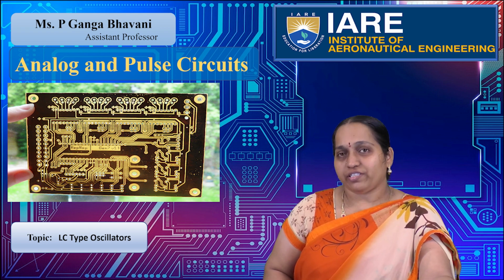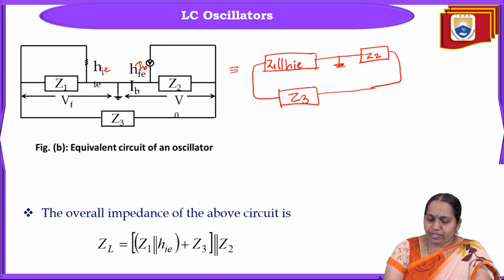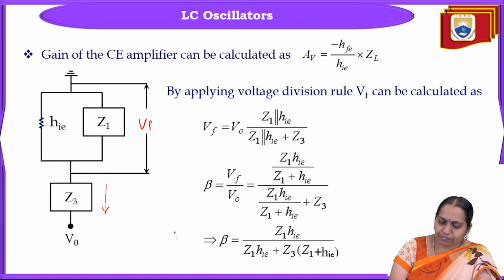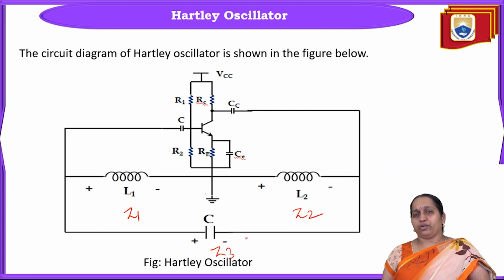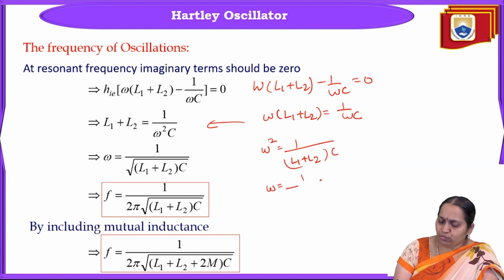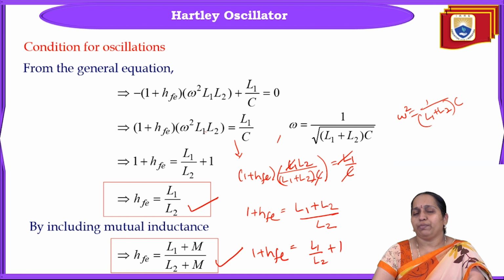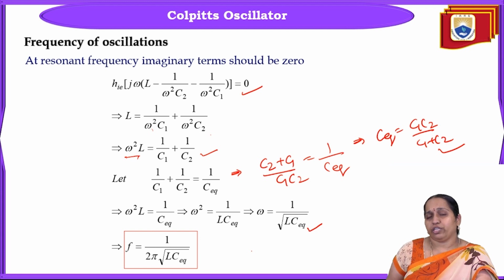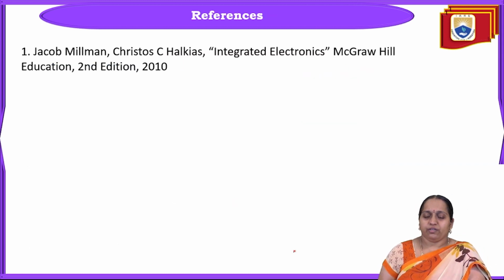LC Type Oscillators by Ms. P Ganga Bhavani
LC Type Oscillators by Ms. P Ganga Bhavani | IARE

Telangana, India.